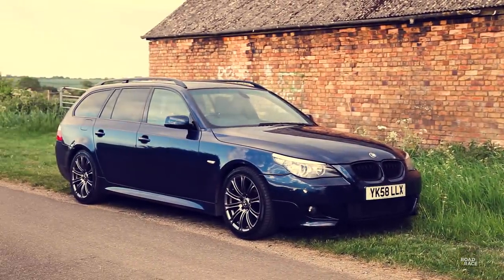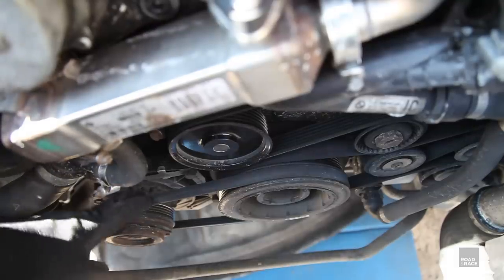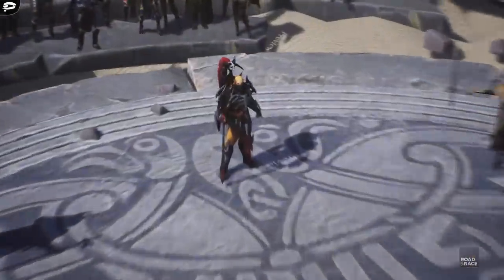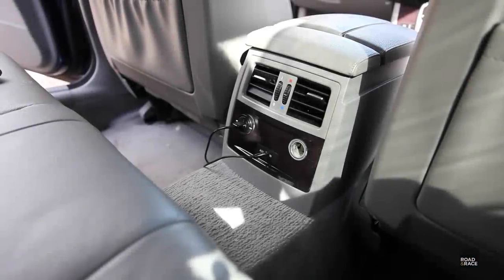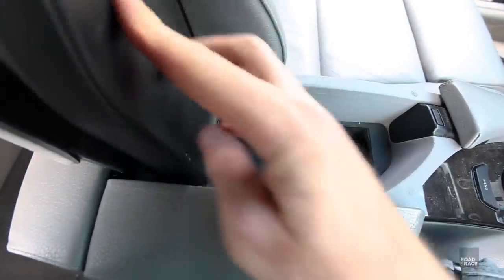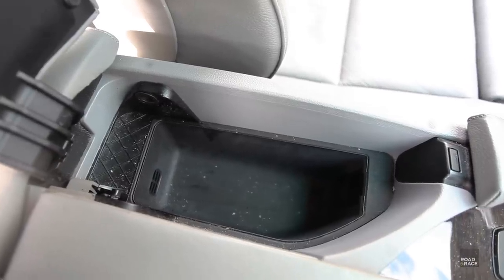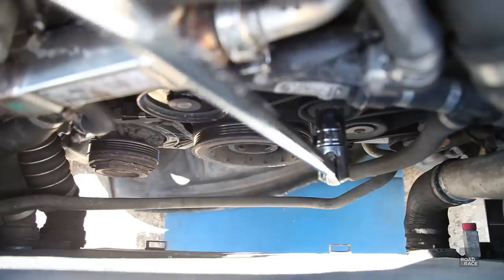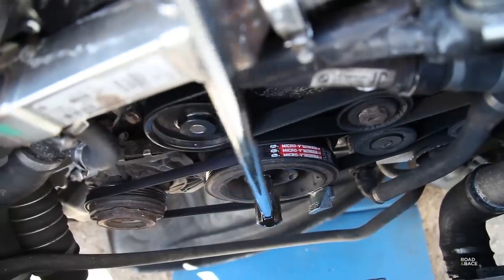Yes, More BMW 5 Series Mods and Fixes ( E60 / E61 ) - Aux Bass Volume, Phone Delete & Engine Belts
Work on the 5 Series continues as I hack the factory stereo to release more bass & more volume, replace the 10 year old engine belts and get some arm rest storage back by removing the relic of a phone holder.

Stretch Belt tool